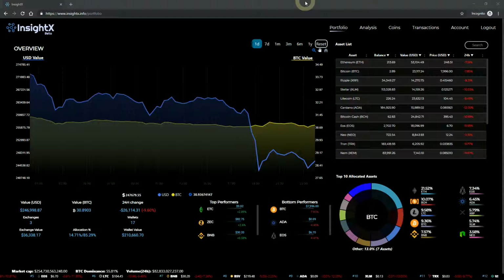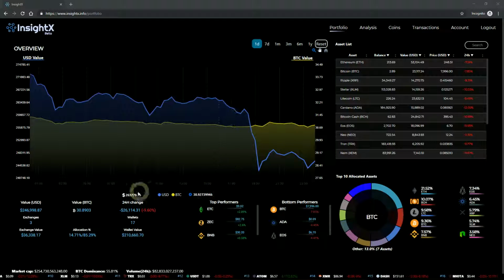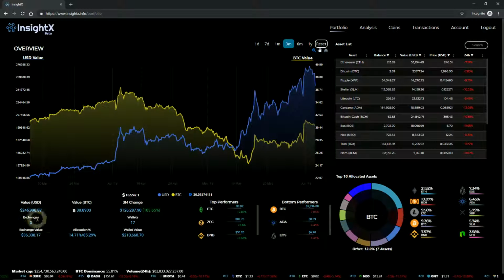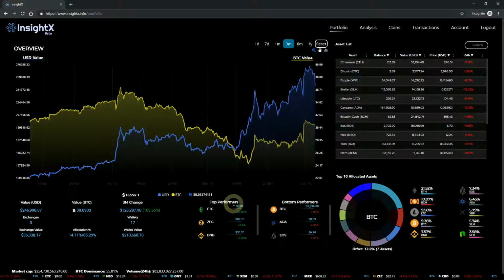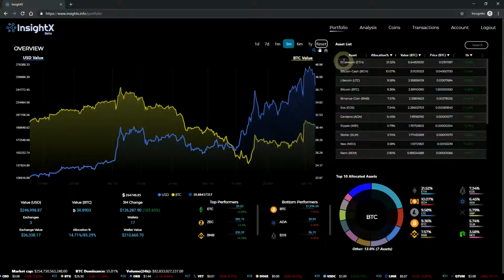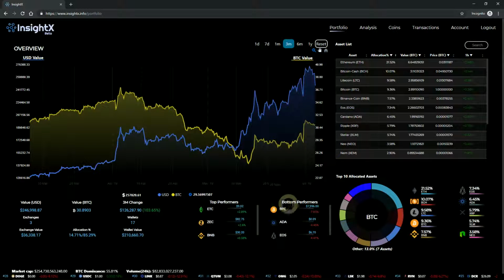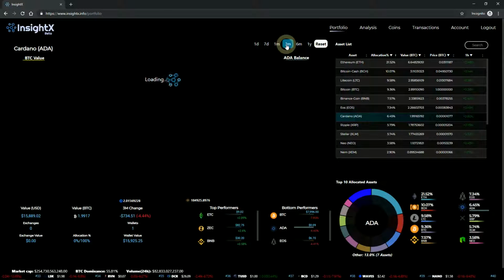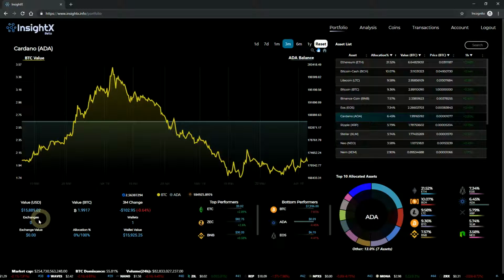InsightX Tutorial Series - Portfolio Page Overview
In this video you will be presented with an overview of the InsightX Portfolio page.

- InsightX Team